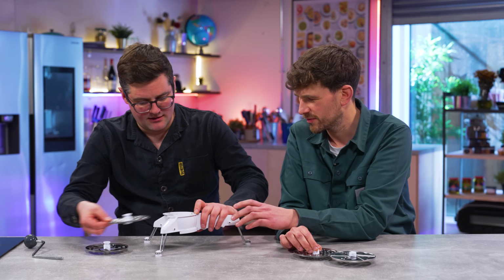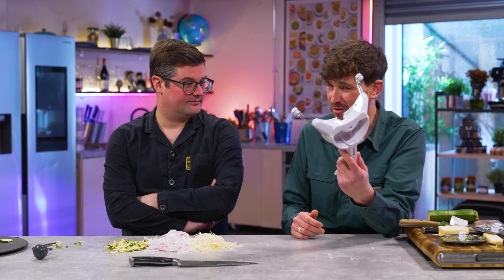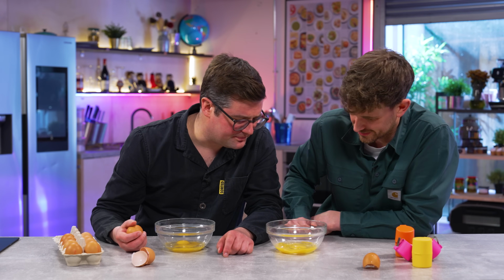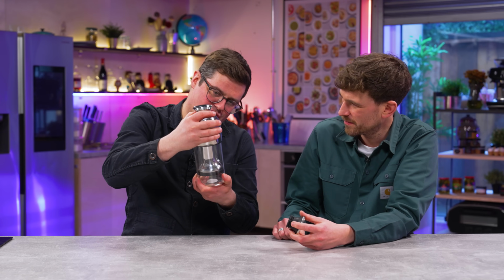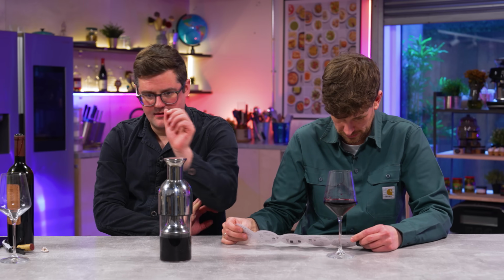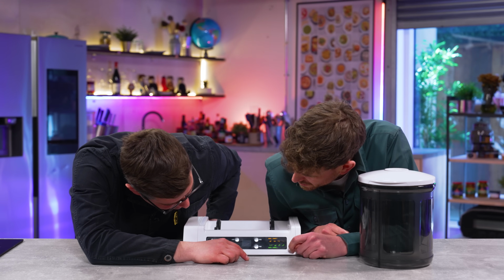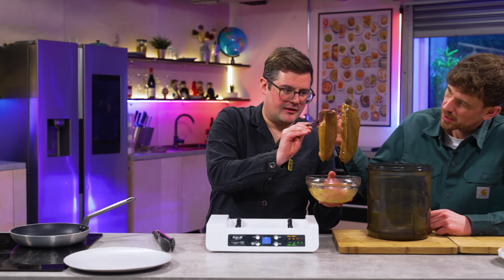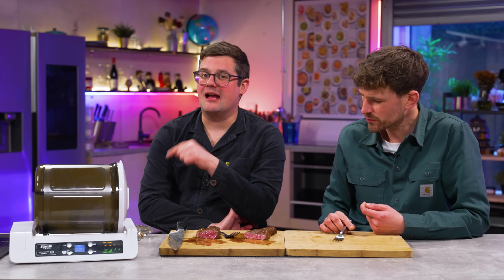Chef Reviews Kitchen Gadgets! | S3 E13 | Sorted Food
Using YOUR suggestions, we're giving 4 kitchen gadgets to a chef and a normal home cook to test and review... What will they think?!

STOP EATING BORING DINNERS!

Why's it so awesome?
- Discover new ingredients and dishes
- Boost your confidence in the kitchen
- Make grocery shopping simple, with an automatically-generated list

00:00 Gadget 1
04:36 Gadget 2
08:47 Gadget 3
13:45 Gadget 4